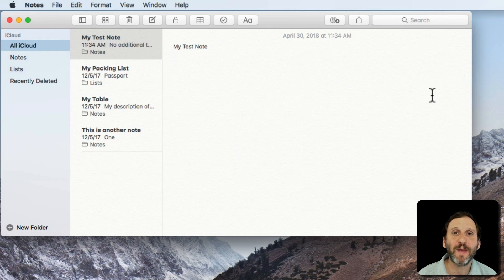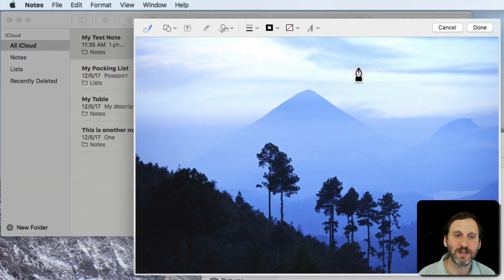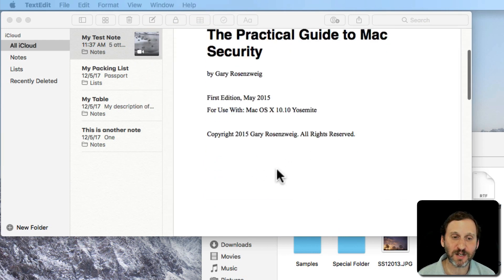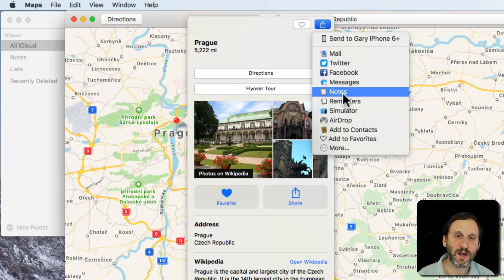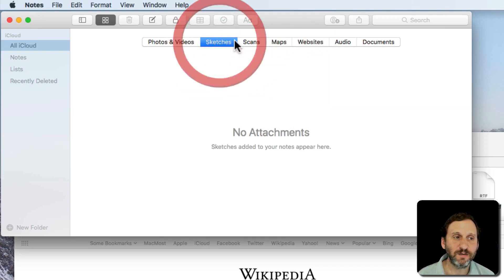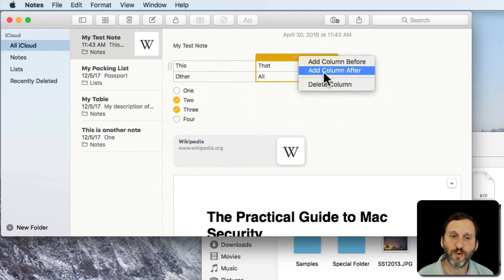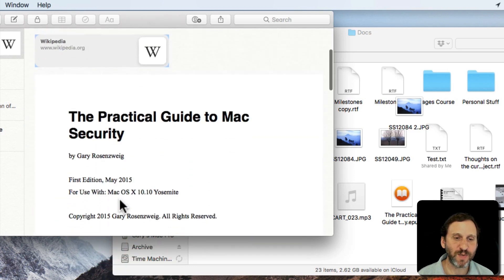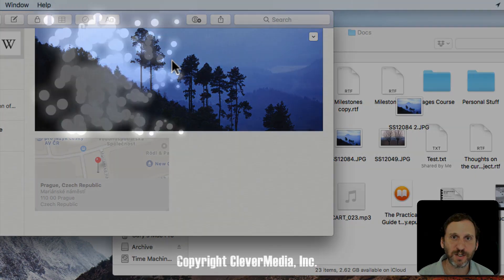Using Mac Notes For Files and Other Objects (#1652)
If you are using the Notes app only to store simple text, then you are missing out on some of its advanced features. You can store images, videos, audio, links, map locations and many other things in Notes. You can also add checklists and tables. Objects stored in notes can be examined and also exported and shared.